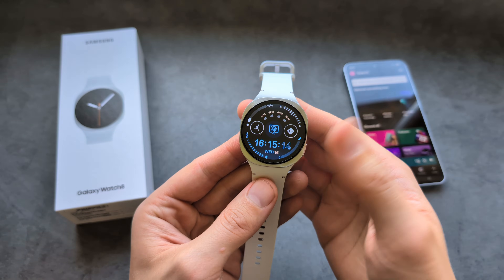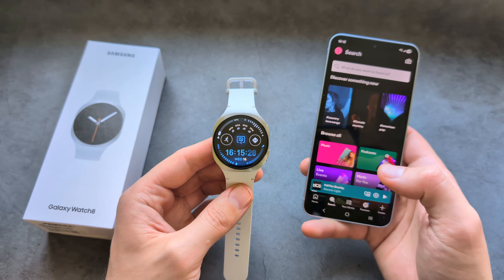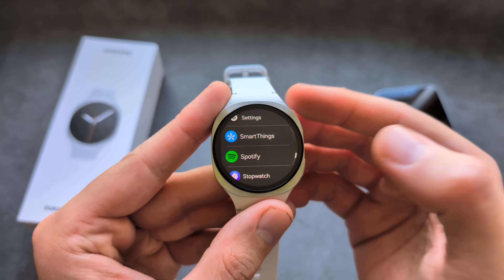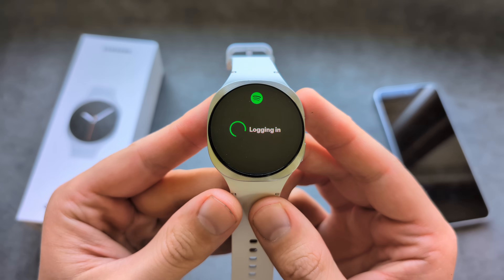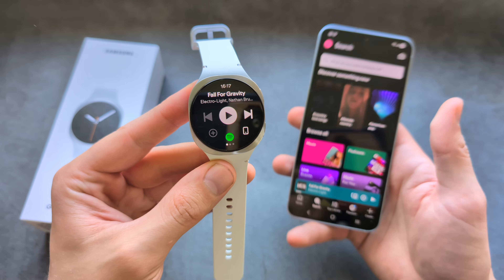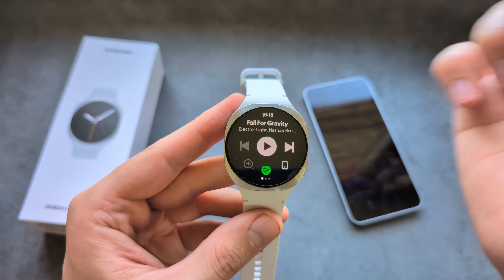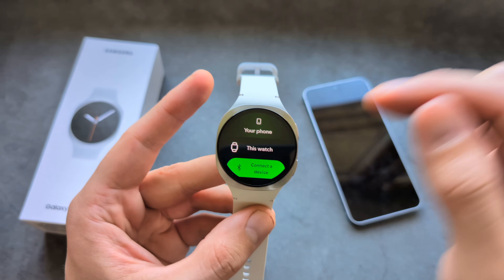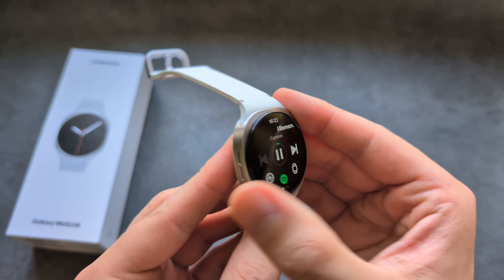Spotify on Samsung Galaxy Watch 8 - How to Setup & Use ( Full Overview )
How to Get Spotify on Samsung Galaxy Watch 8 , also how to use it and how to play music. Also can you download songs from Spotify to the Samsung Galaxy Watch 8